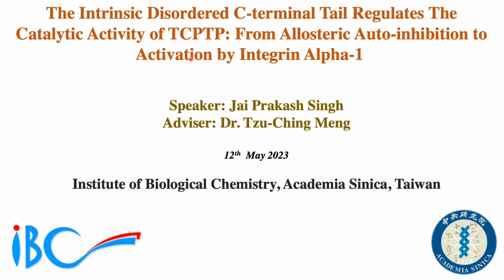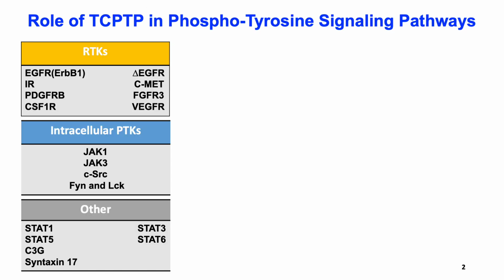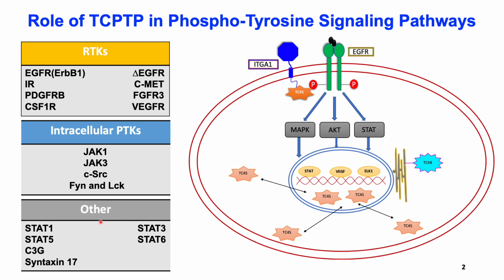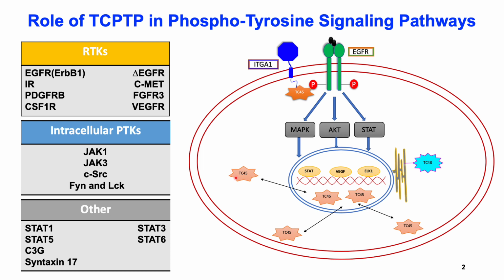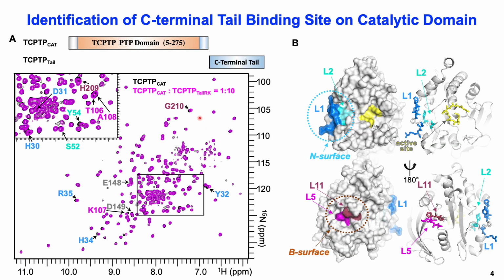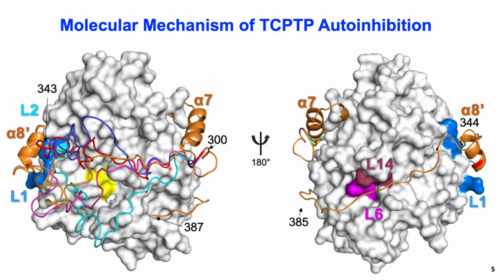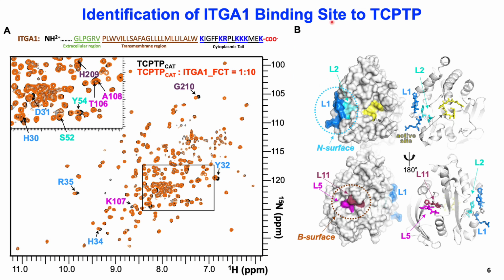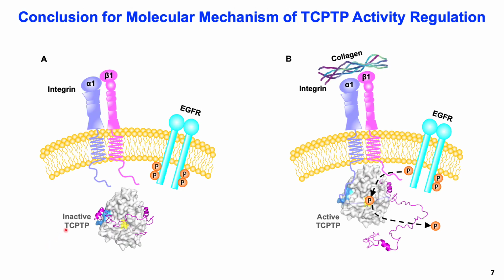2023 台灣盃默克年輕科學人獎 口頭發表決選影片 生物組_Jai Prakash Singh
Merck Young Scientist Award-Taiwan2023 Oral Prensentation Video Biology
癌症研究組_Academia Sinica/中央研究院 _Jai Prakash Singh

The intrinsic disordered C-terminal tail regulates the catalytic activity of T-cell protein tyrosine phosphatase: from allosteric auto-inhibition to activation by Integrin alpha-1